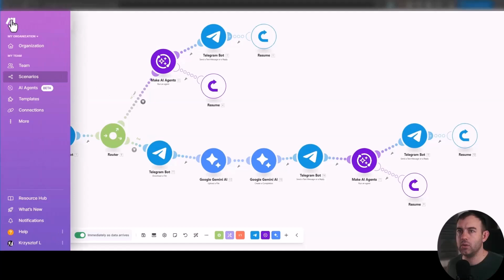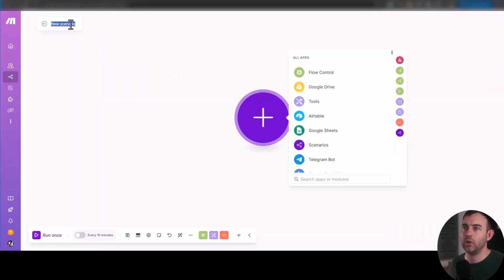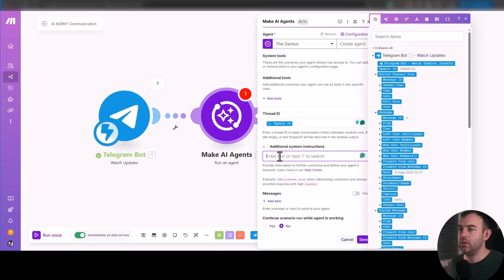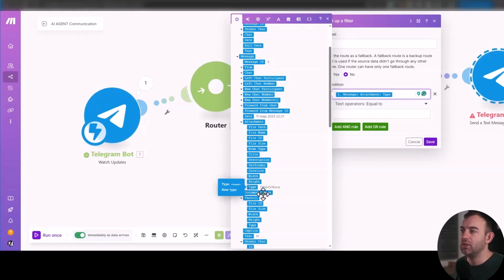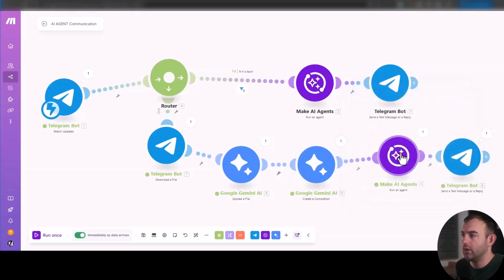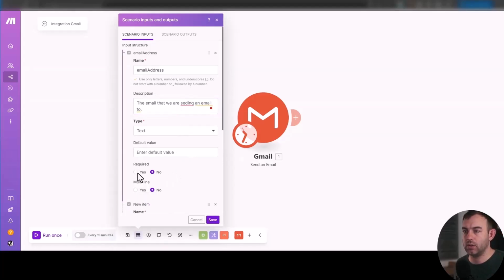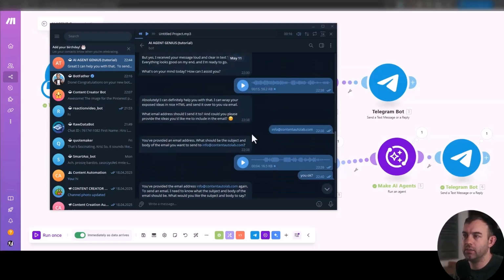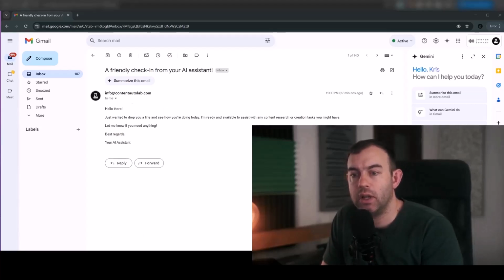I Built an AI Assistant That You Can Talk To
Build an AI Agent That Talks to You on Telegram (Text + Voice!) 🤖📱

Learn how to create your own custom AI agent that can chat with you on Telegram using both text and voice messages!
In this step-by-step beginner-friendly tutorial, I’ll show you how to connect AI Agent in make.com (powered by Gemini AI) to Telegram — no coding required.

Time Stamps:
00:00:00 – Introduction

00:00:14 – Creating the AI Agent in Make.com

00:02:26 – Setting Up the Telegram Bot

00:04:11 – Testing Text Communication

00:06:52 – Adding Voice Note Functionality

00:11:08 – Adding Agent Tools and Automations

00:14:28 - Important setting (AI Agent Memory)

00:16:06 - Fixing an error and Final Test